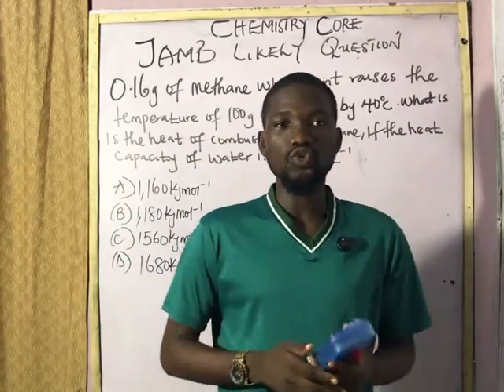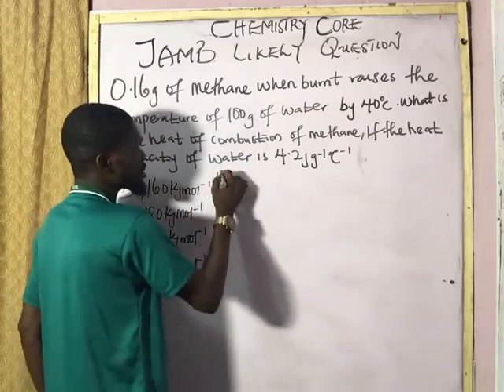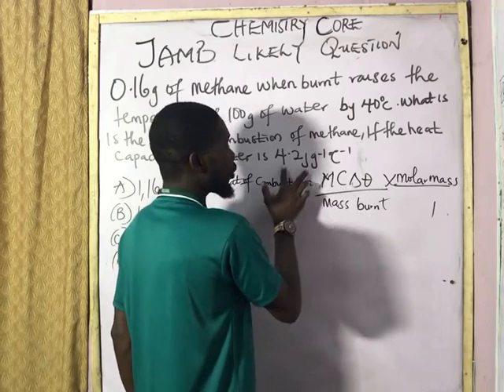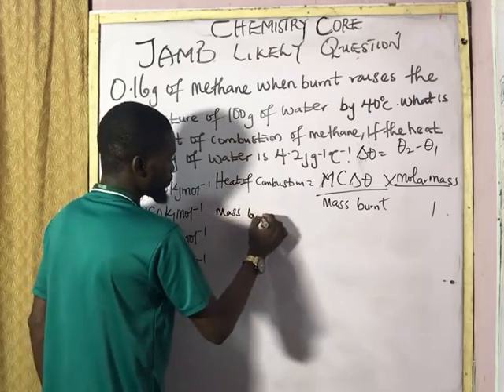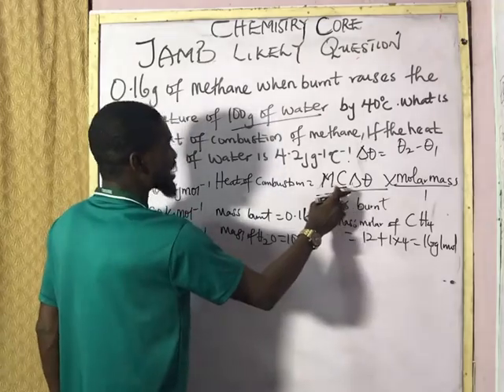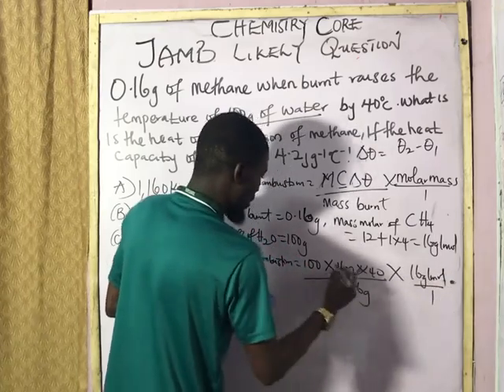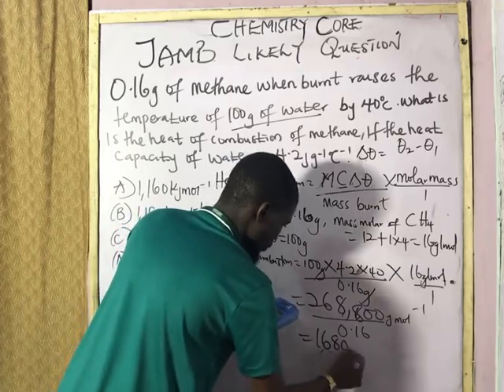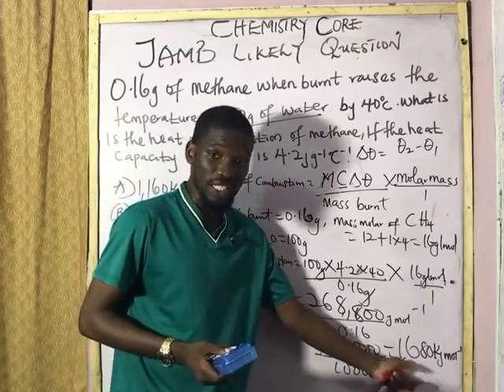2026 JAMB LIKELY QUESTION ¦¦ HEAT OF COMBUSTION